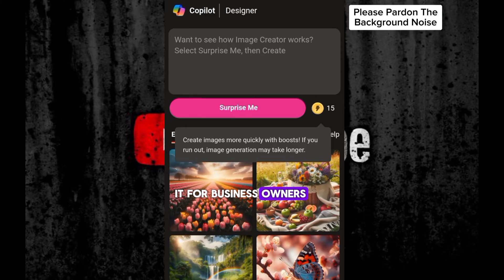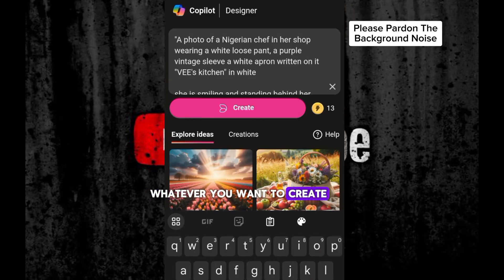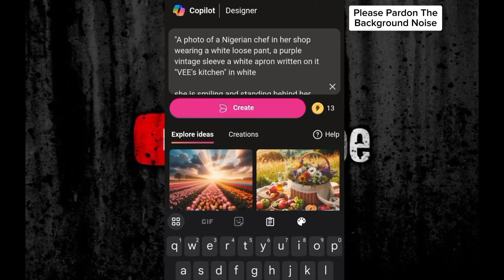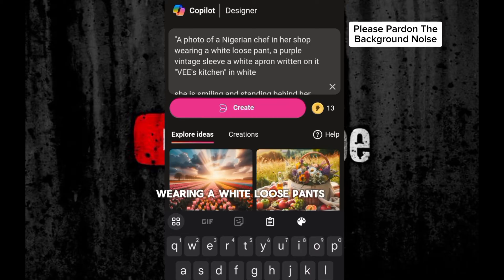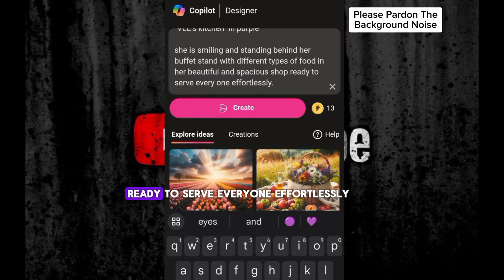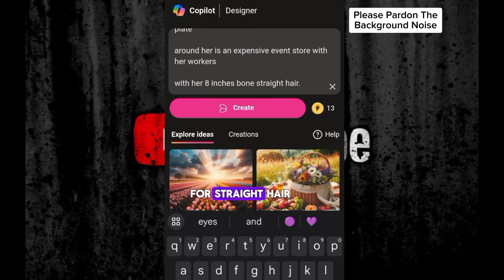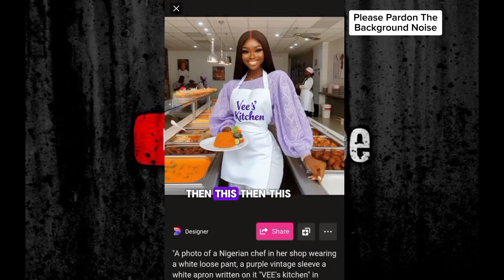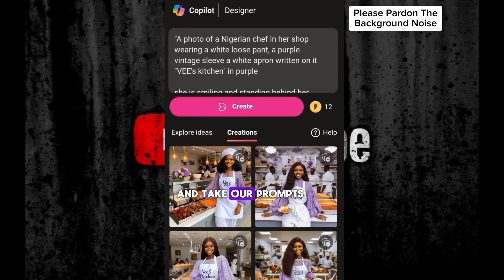How To Generate Beautiful AI Pictures For Free (Step-By-Step).|Bing Text Prompts To Image Generator.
Learn How To Generate Beautiful AI Pictures For Free Using Bing Text Prompts To Image Generator.

It is a beginner Step-by-step video that will help create real AI photos for your business and you can turn it into a profitable income by offering your services to others.

You can appreciate it by sharing it with your friends on your Facebook, Instagram, TikTok, or WhatsApp status. Thank you

PROMPT 1-"A photo of a Nigerian chef in her shop wearing white loose pants, a purple vintage sleeve a white apron written on it "VEE's kitchen" in purple

she is smiling and standing behind her buffet stand with different types of food in her beautiful and spacious shop ready to serve every one effortlessly.

she is holding jellof rice and chicken on a plate

around her is an expensive event store with her workers

with her 8-inch bone-straight hair.